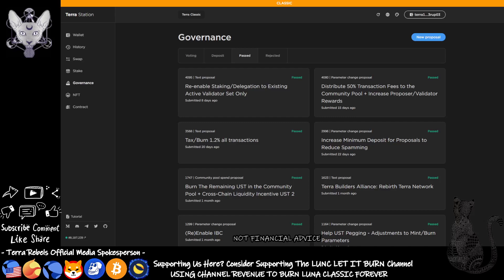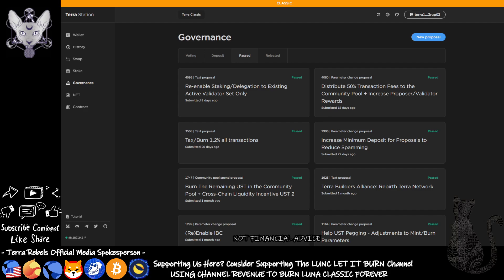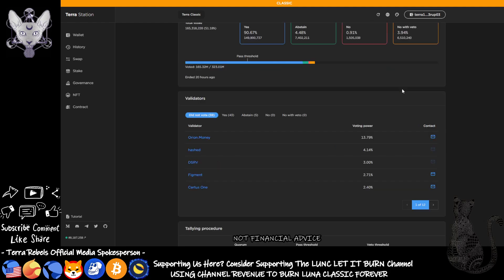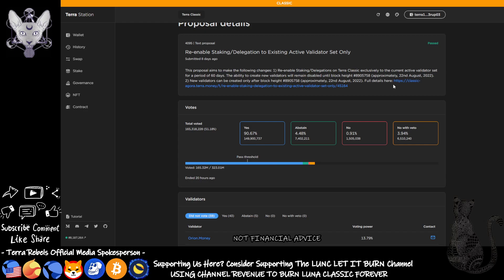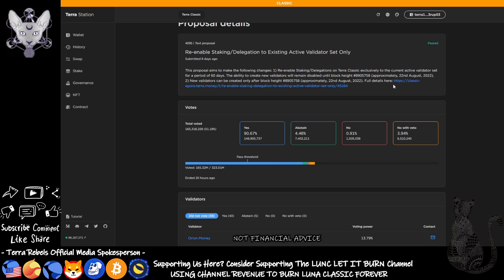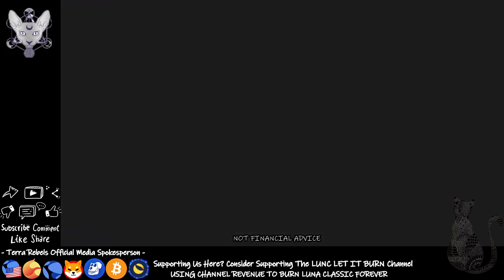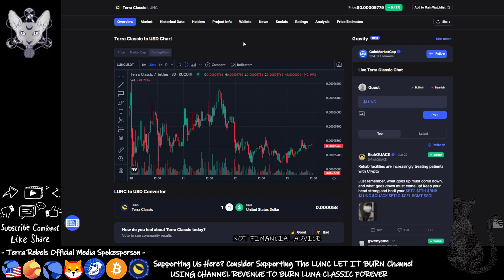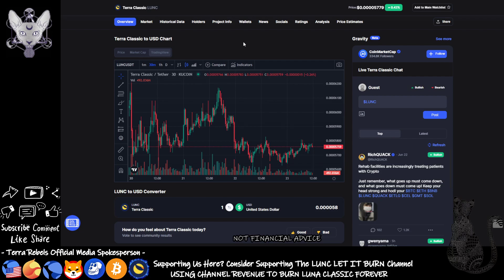LUNACLASSIC TERRA STATION FIXED! HCC SHUTTING DOWN THE TELEGRAM GROUP? LUNC NEWS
- Welcome to HappyCattyCrypto -